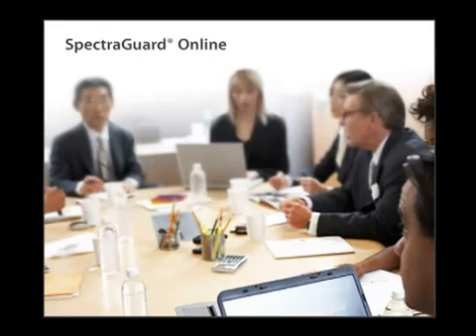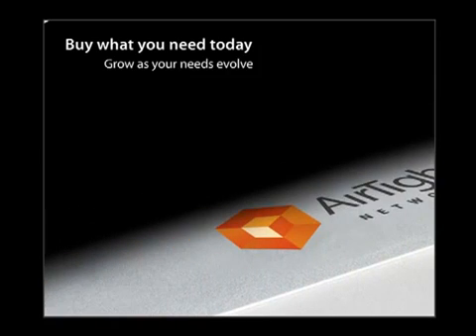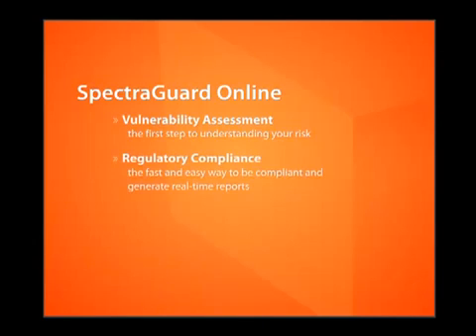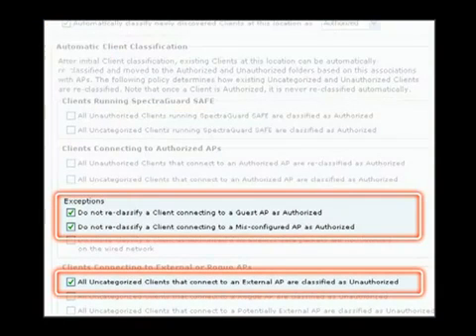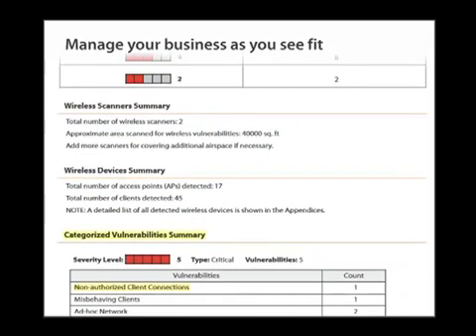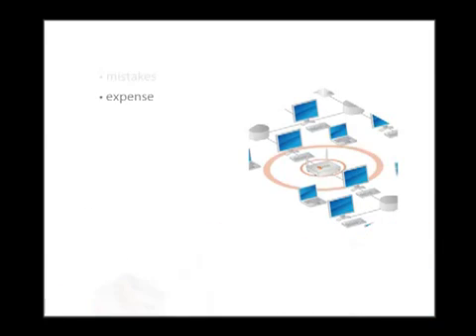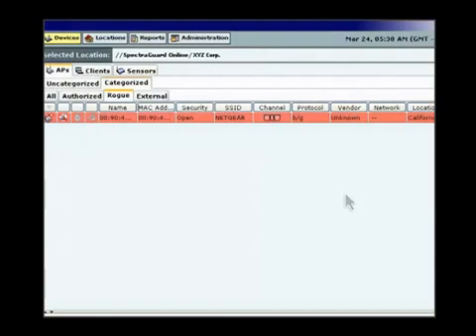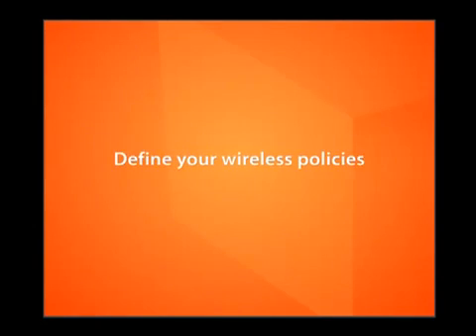AirTight SpectraGuard Online Product Demo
SpectraGuard Online is the world's first wireless vulnerability management solution that is delivered online, on-demand. It is available in a pay-as-you-go subscription model that does not compromise on features, functionality or scalability. With SpectraGuard Online, customers receive all of the same robust wireless security features and functionality as its flagship product, SpectraGuard Enterprise, but in an easily deployed and securely hosted solution.